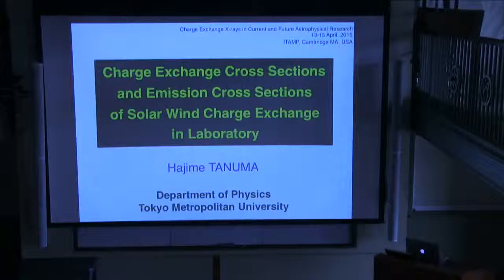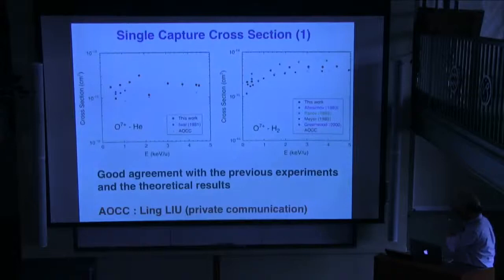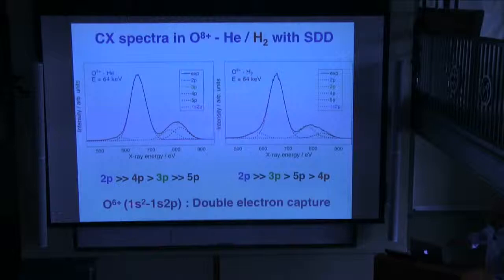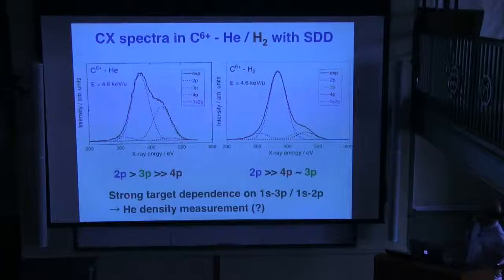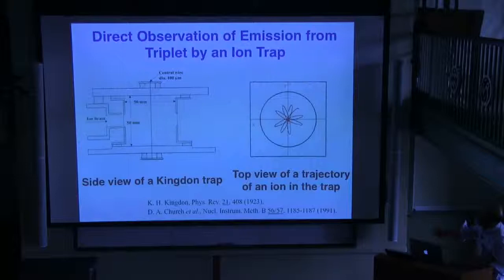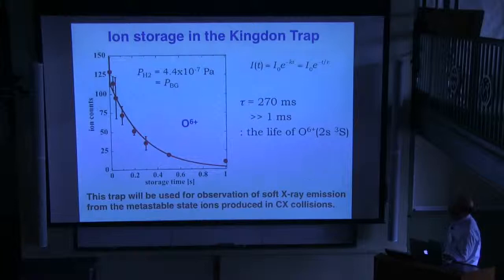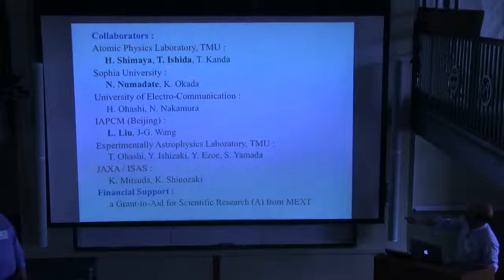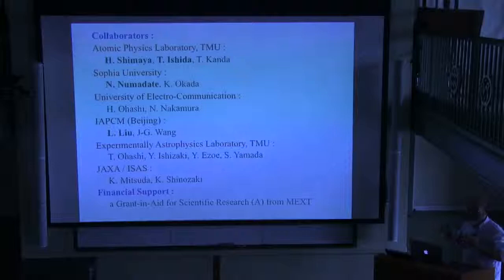Hajime Tanuma “Charge Exchange Cross Sections and Emission Cross ..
Hajime Tanuma, Department of Physics, Tokyo Metropolitan University, “Charge Exchange Cross Sections and Emission Cross Sections of Solar Wind Charge Exchange in Laboratory”, during the workshop of “Charge Exchange X-ray in Current and Future Astrophysical Research”, April 13-15, 2015